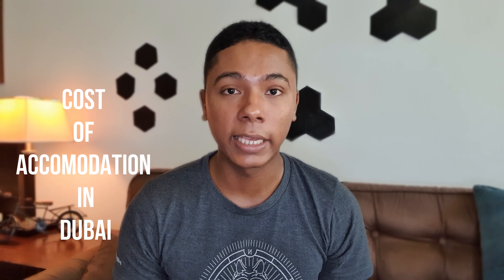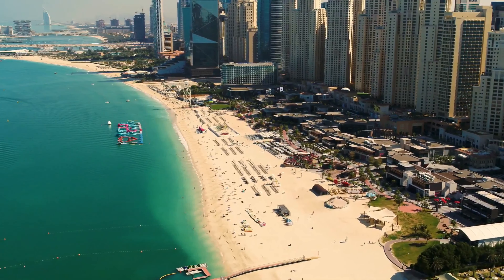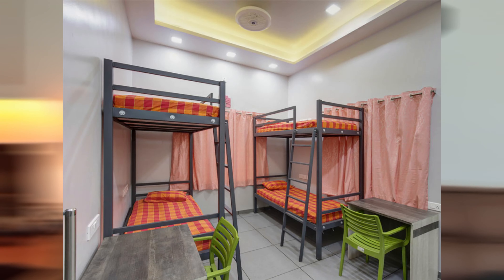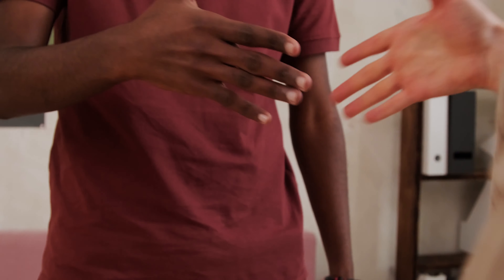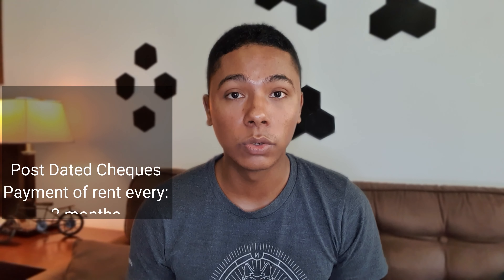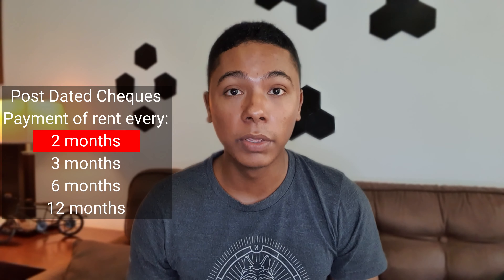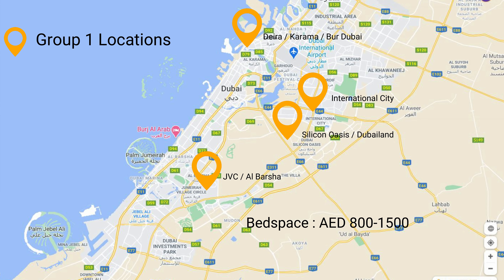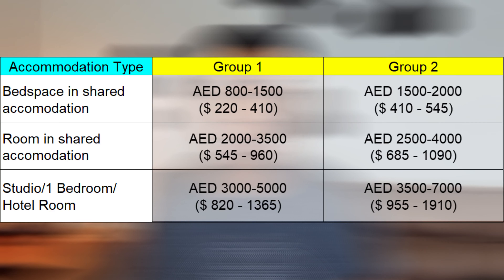Is Dubai Expensive? Accommodation in Dubai (Requirements and Cost) | Vlog 2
Hi and Welcome to this Vlog. What you will get from this video is information about the requirement to rent a place and how the cost changes based on specific factors in Dubai.I will breakdown the considerations behind getting your desired accommodation and discuss about the two key factors that determines how much you will spend on accommodation in Dubai.